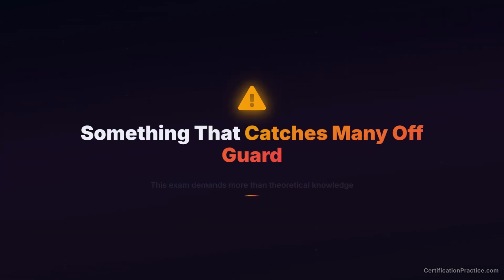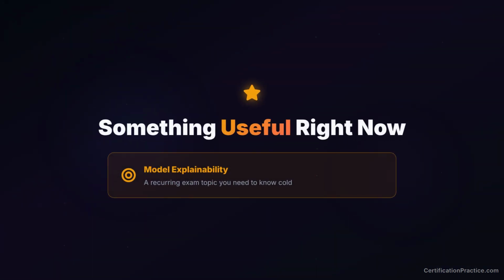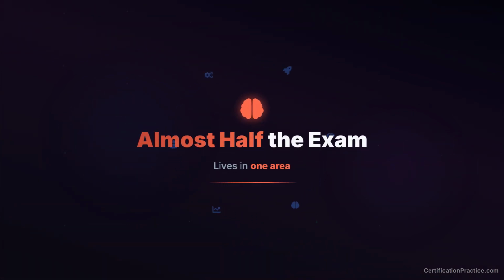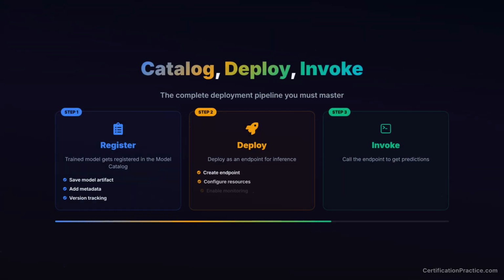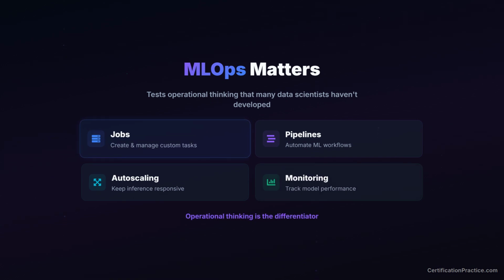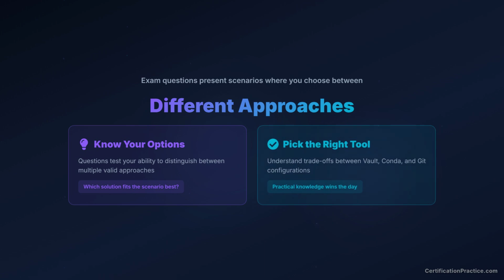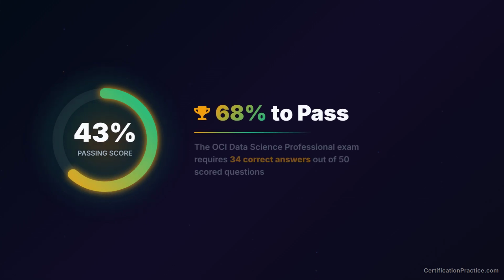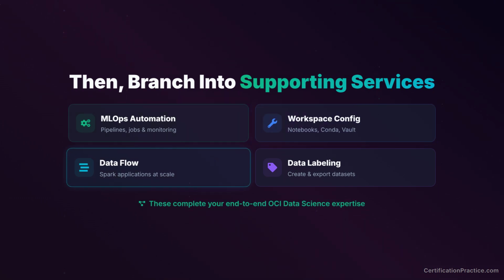Oracle Cloud Infrastructure Data Science Professional (1Z0-1110-25) | How to Pass: Exam Overview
Preparing for the Oracle Cloud Infrastructure Data Science Professional (1Z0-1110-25) exam requires more than just understanding machine learning concepts—you need to prove you can execute the entire journey from raw data to production deployment. This strategy guide breaks down exactly what you need to study to pass, highlighting the specific OCI tooling and scenario traps that catch candidates off guard.

We cover the critical areas that dictate your final score, including why the end-to-end ML lifecycle section carries a massive 45% of the exam weight. You will learn how to approach questions on global versus local model explainability, ADS SDK capabilities, and MLOps automation like pipelines and autoscaling. We also reveal why practical workspace setup skills—like managing conda environments and using OCI Vault for credentials—are essential for navigating tricky scenario-based questions.

To succeed, you must treat this as a practical skills test rather than a memorization exercise. Once you understand how to connect these stages together, validate your pacing and readiness with our free practice exam before your test day.

Timestamps:
00:00 - The biggest trap on the 1Z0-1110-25 exam
00:42 - Quick wins: Global vs. local model explainability
01:10 - How to tackle the massive 45% ML lifecycle section
01:57 - ADS SDK and practical tooling expectations
02:13 - MLOps automation and operational thinking
02:40 - Workspace setup scenarios (Conda & OCI Vault)
03:05 - Pacing strategy, passing score, and final tips